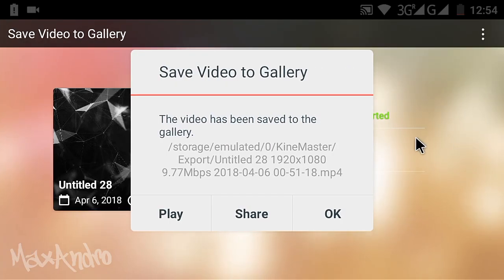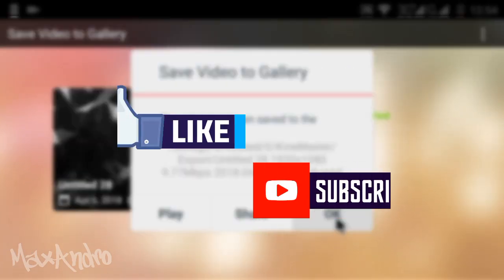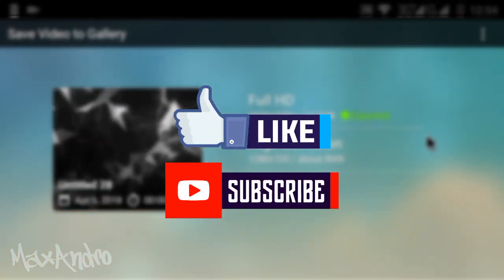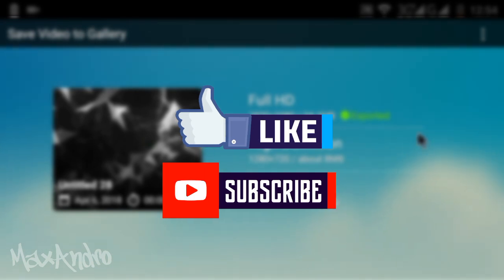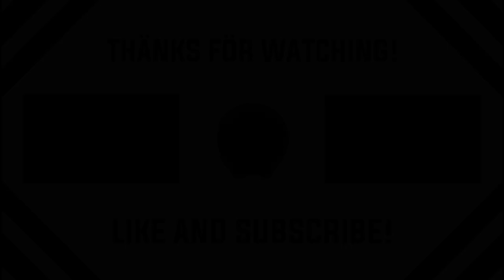How To Make A Motion Outro On Android & IOS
████████Apps Required█████████

████████Free Downloads████████

████████Fixing Problems████████

████████Also Watch██████████

➡Background Footage By
-Pishang Ujeniya